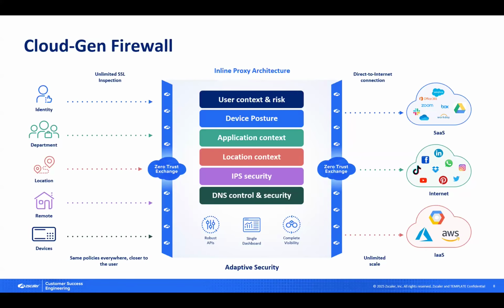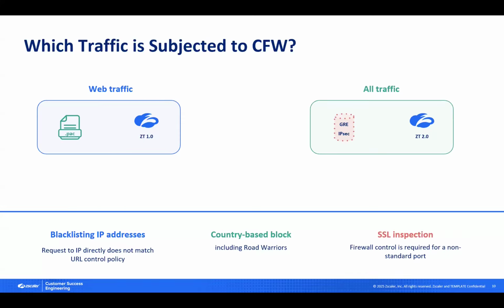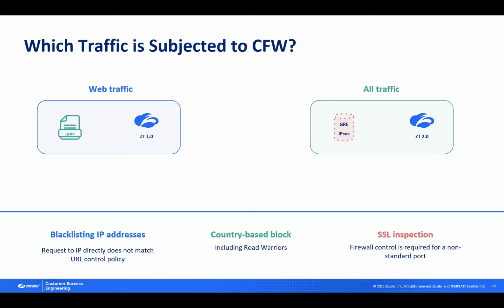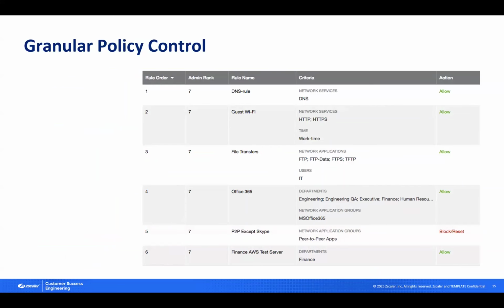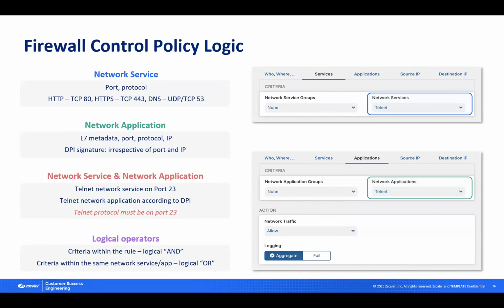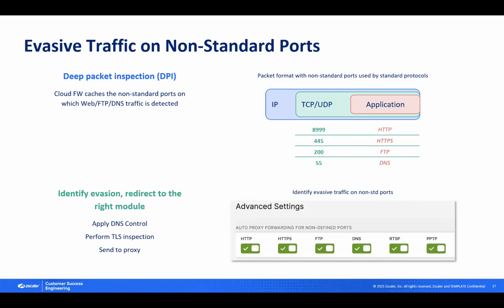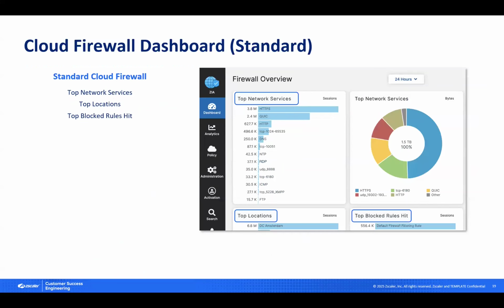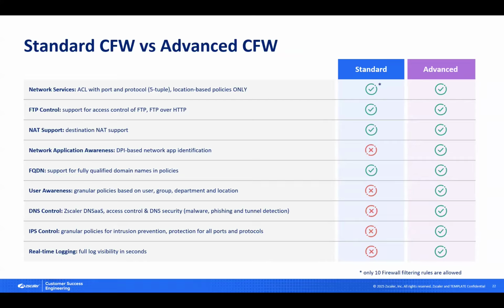Cloud Firewall - Ep 2 - Understanding Cloud Firewall | Zscaler Product Optimization